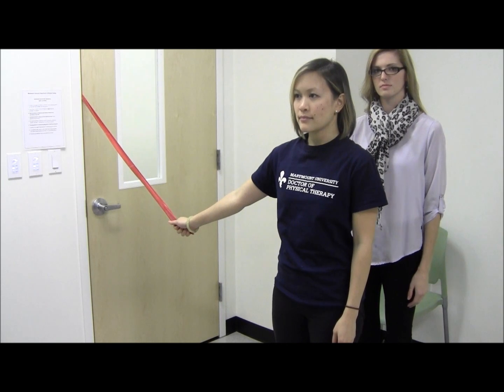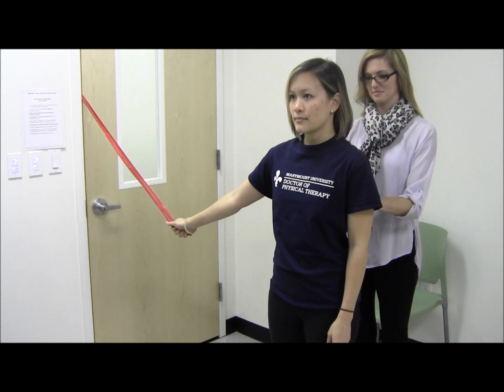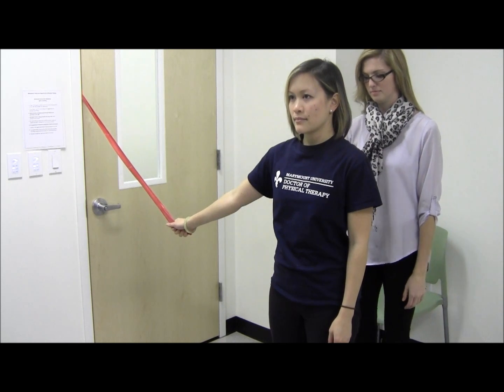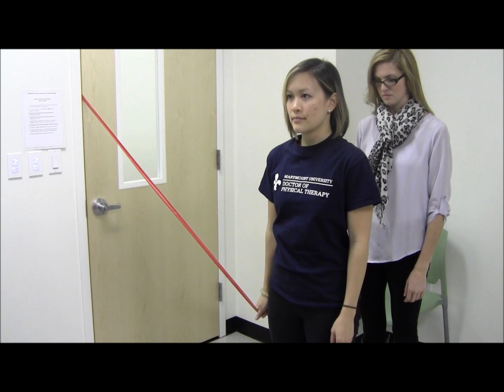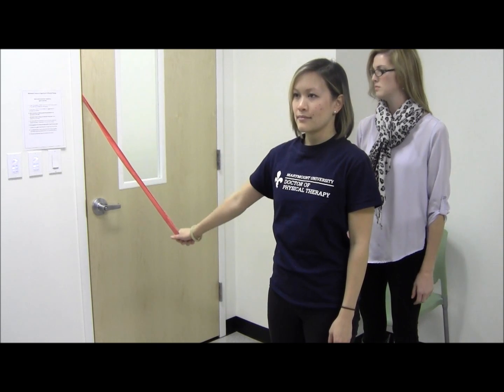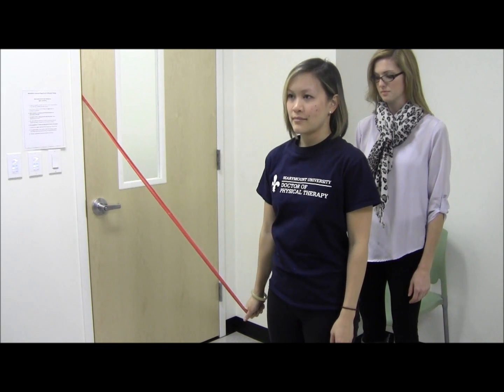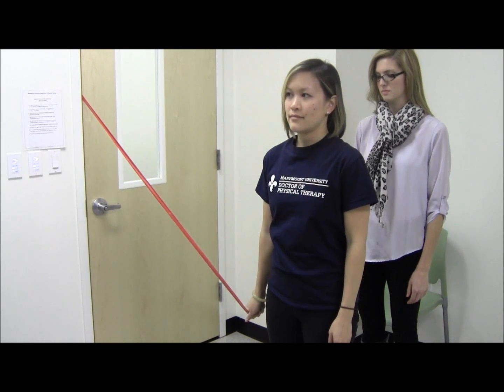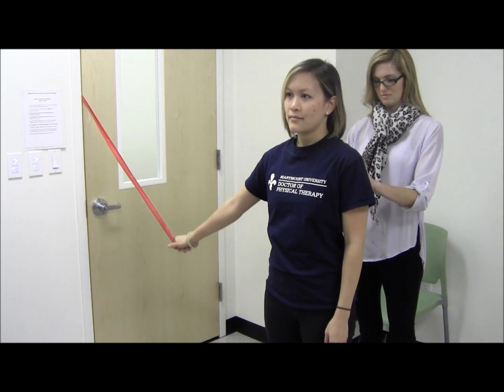Shoulder Adduction Strengthening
Shoulder adduction strengthening exercise using resistance bands.